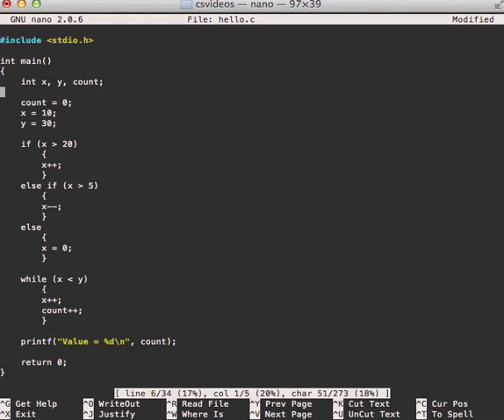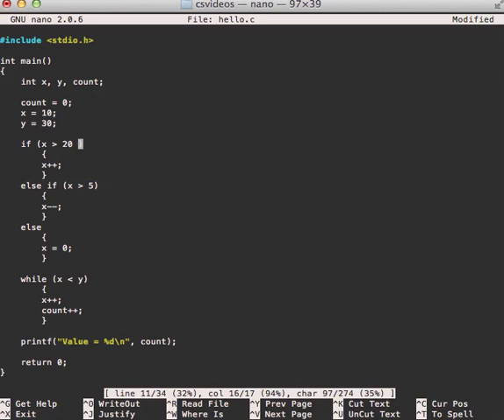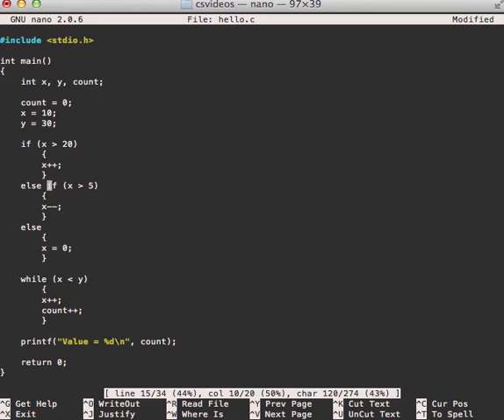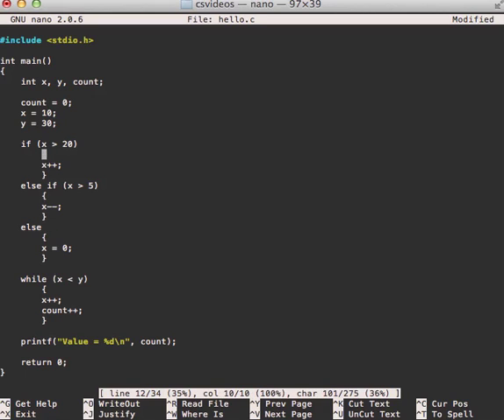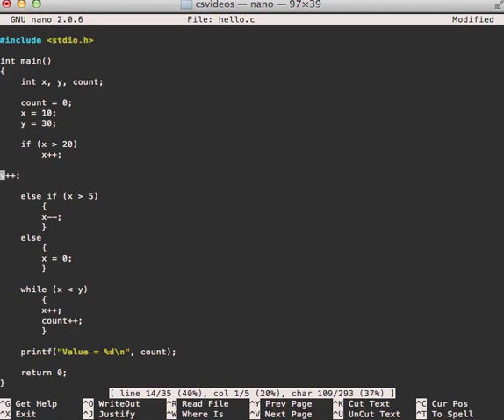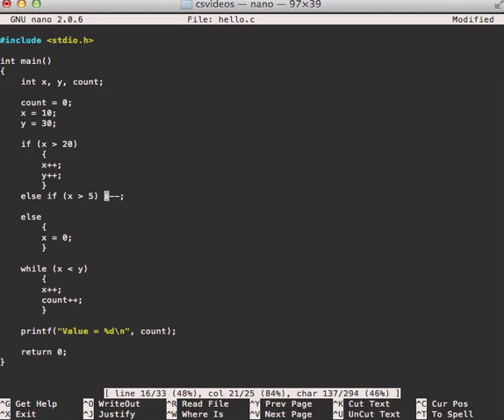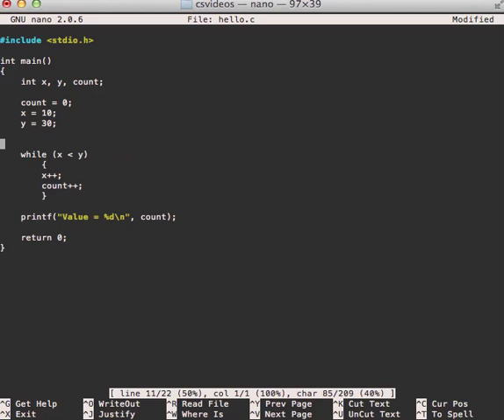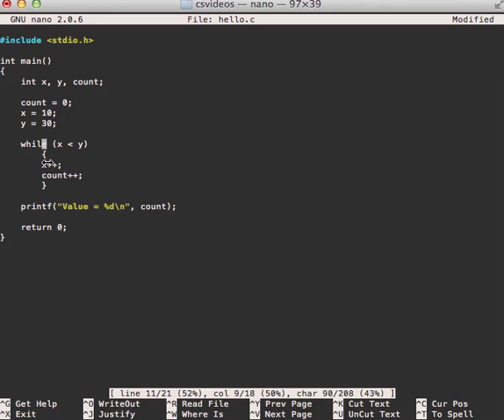05 C - If-Else and While